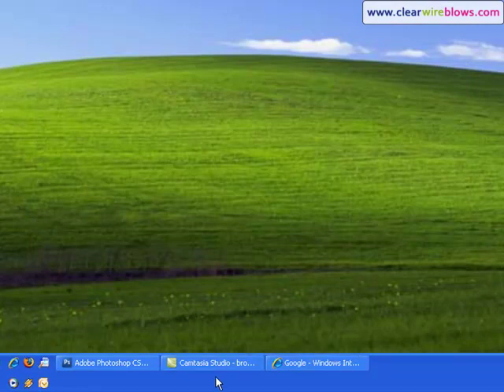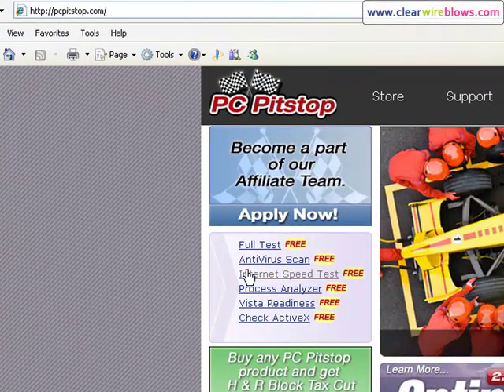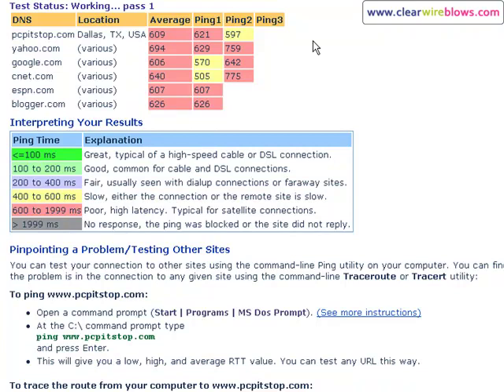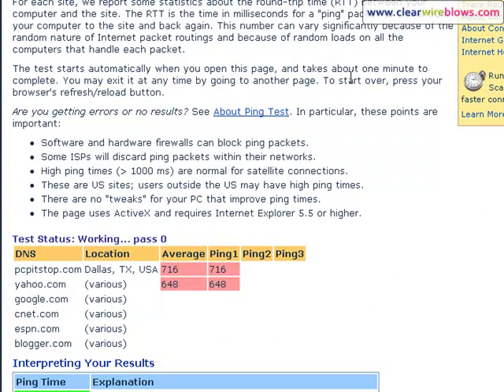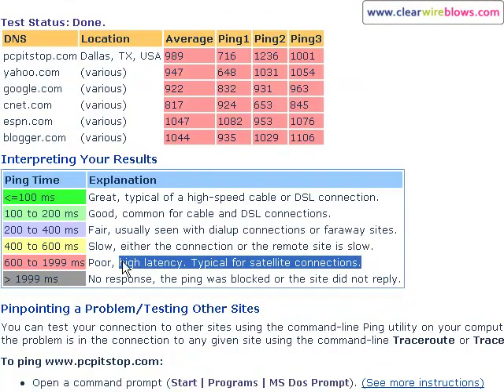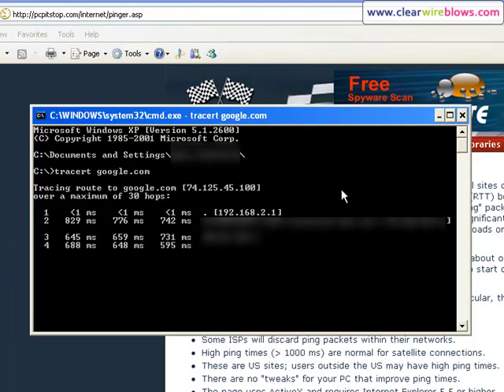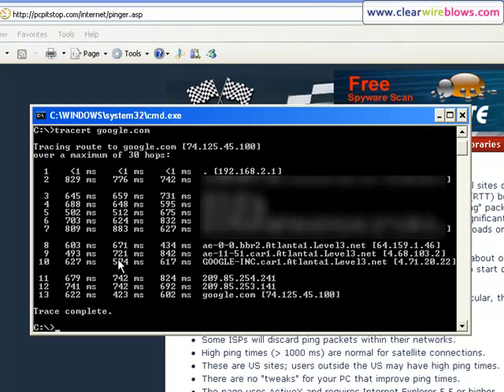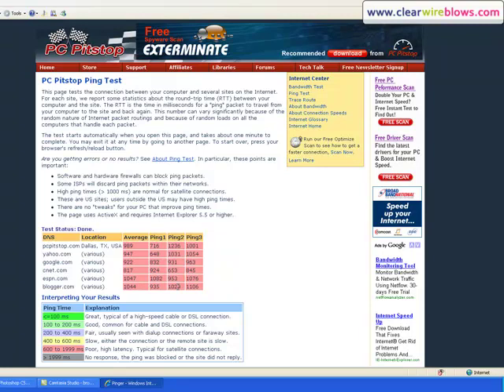Clearwire Blows Ping Test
ClearWire internet service sucks, it completely blows and fails to deliver in 100 different ways. This is a simple ping test on a Sunday evening with the ping time tool. This video is part of a "Just the Facts" series for the ClearwireBlows - join the revolution, spread the word, force them to improve or go away.